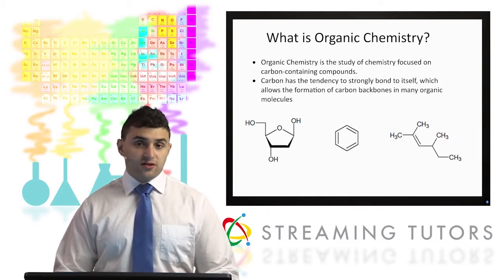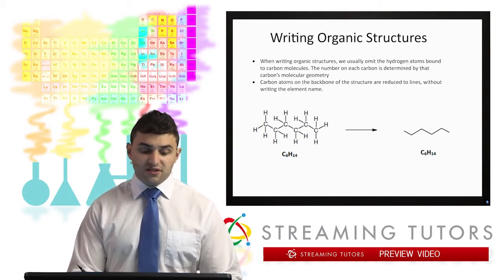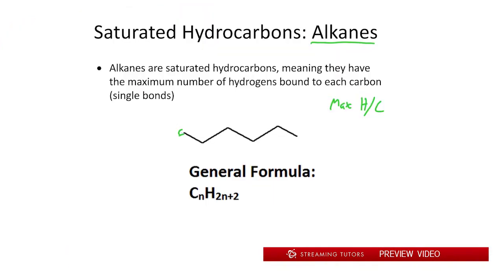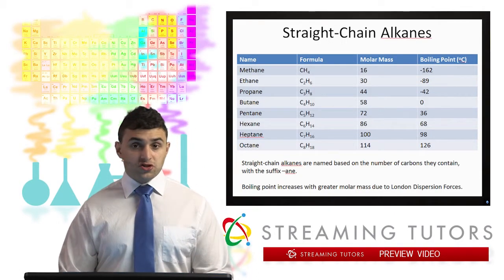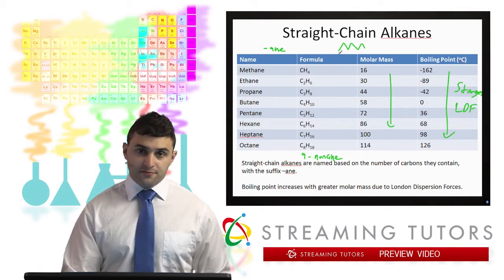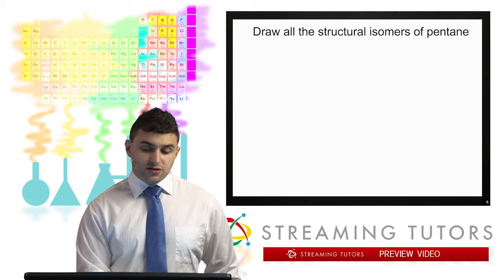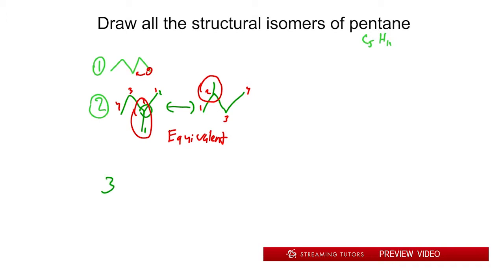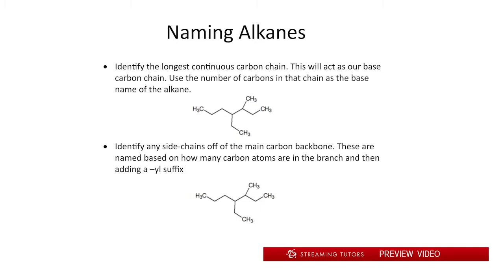General Chemistry Introduction to Organic Chemistry tutorial